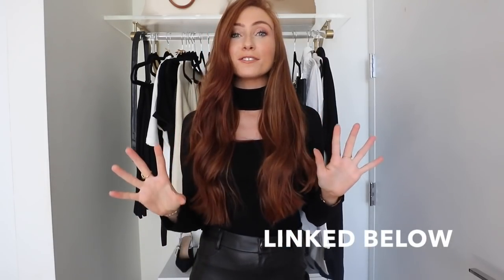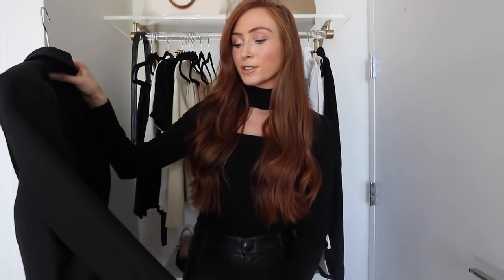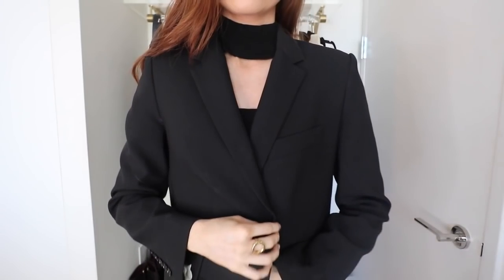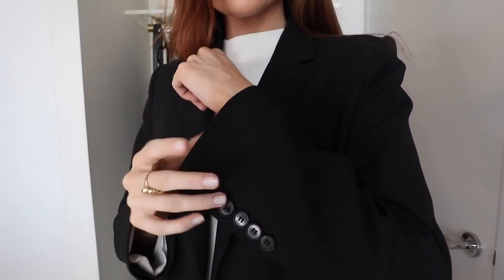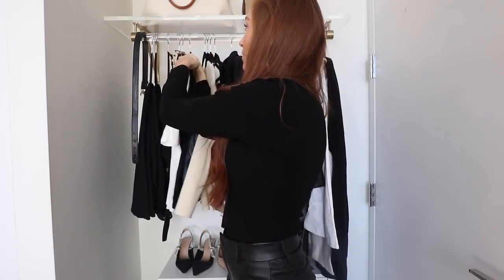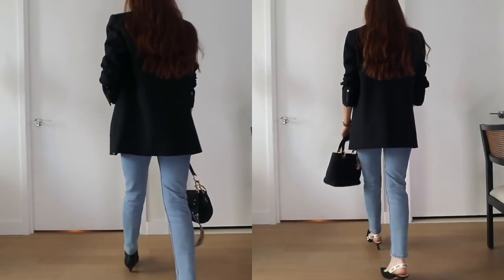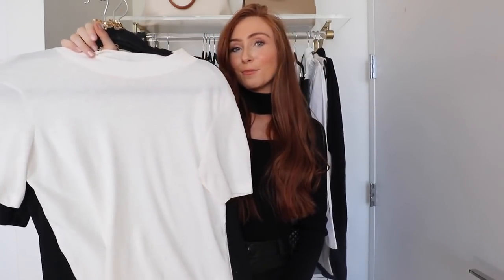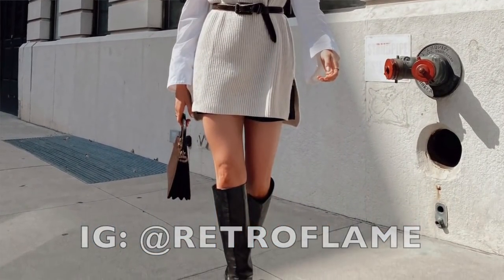HOW TO STYLE A BLACK BLAZER - 10 Black Blazer Outfit Ideas | Autumn Outfits 2020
HOW TO STYLE A BLACK BLAZER | 10 BLACK BLAZER OUTFIT IDEAS
10 Autumn Outfits 2020

Hi everyone, as promised in my last Autumn Fashion video, I'm going to show you 10 easy & chic ways to style a Black Blazer for Autumn. I included a mix of casual & dressy Autumn Outfit Ideas so hopefully you find this super helpful! Oh and I also share my top styling tips for blazers. Erika xx